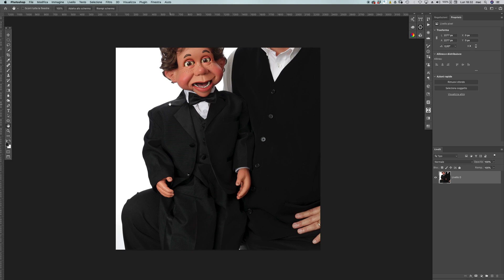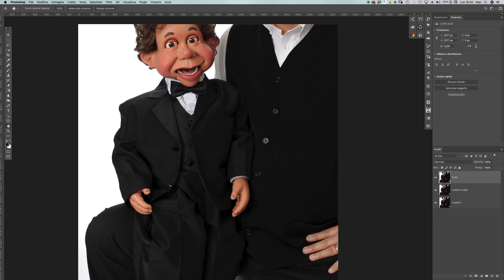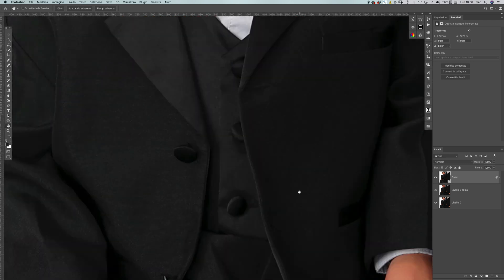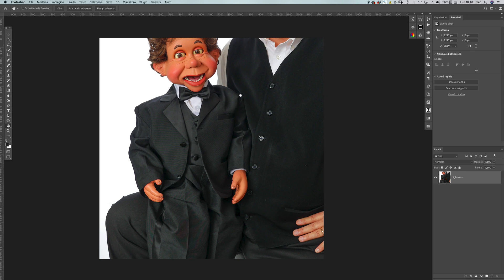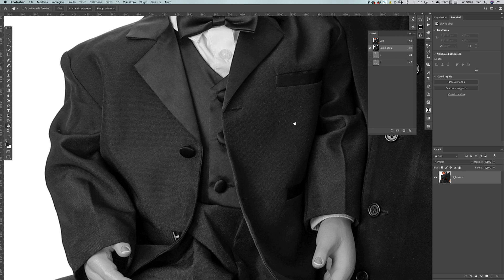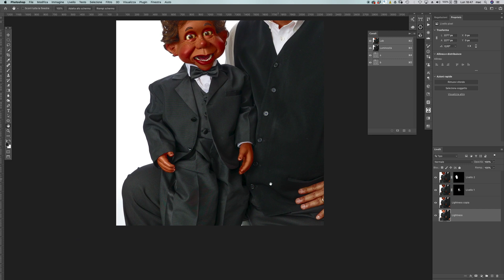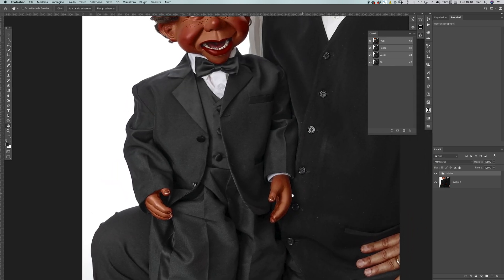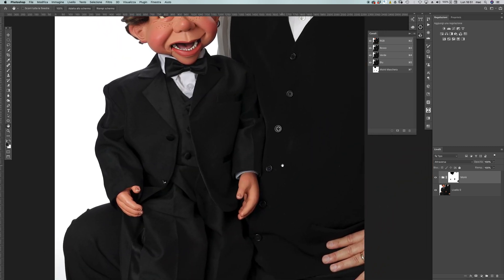Moiré Effect Removal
A mix of techniques to remove even the most difficult moiré effect cases.